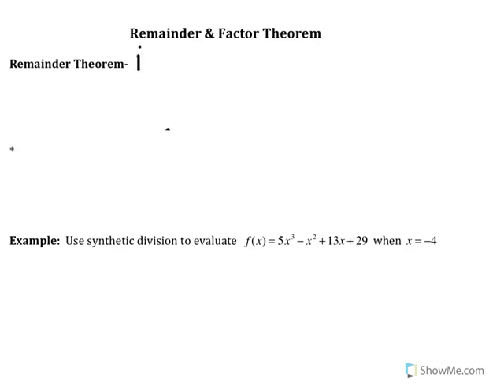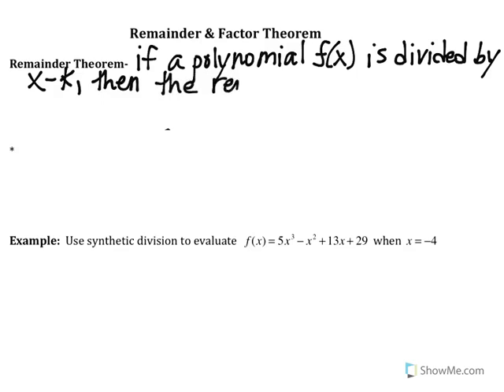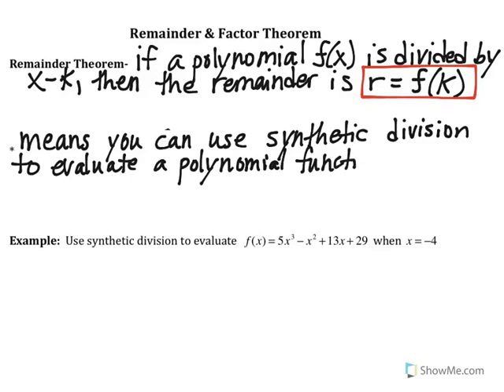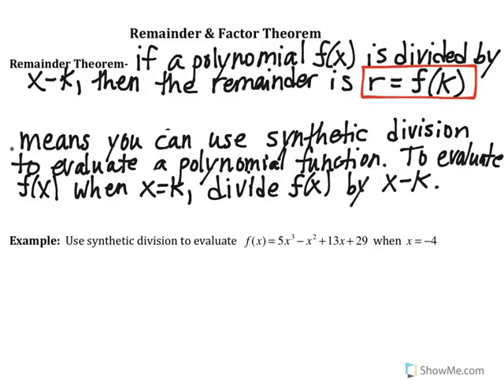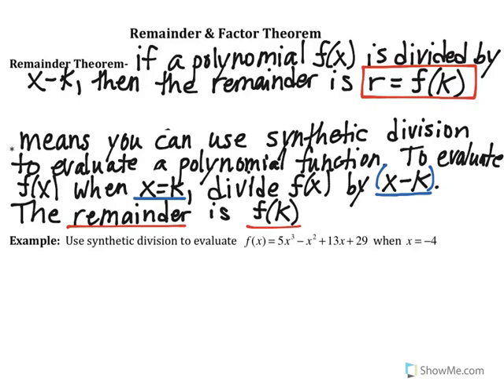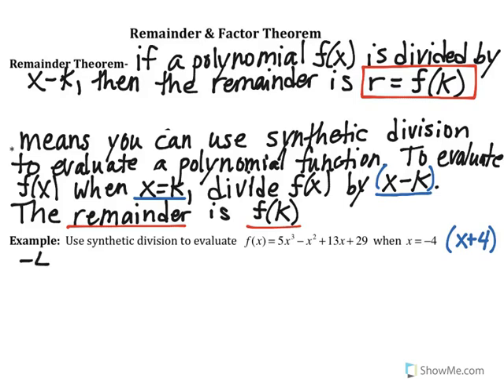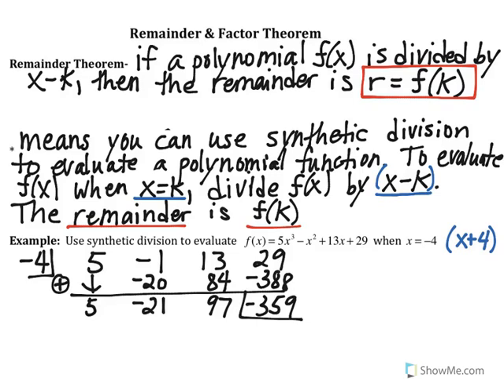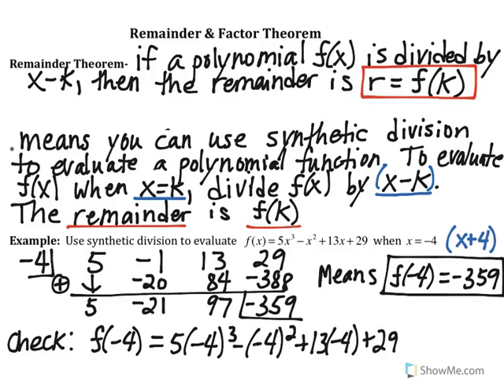Remainder Theorem Video